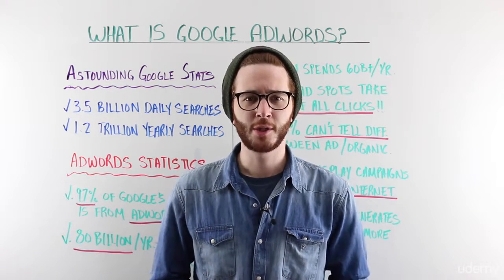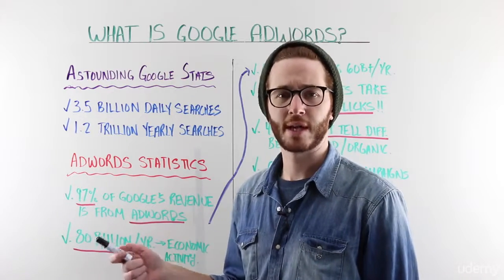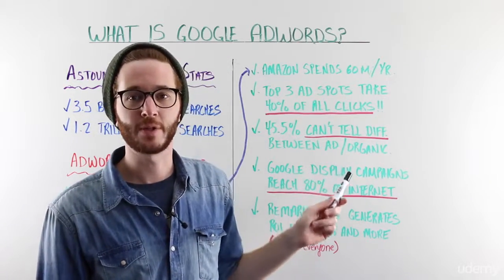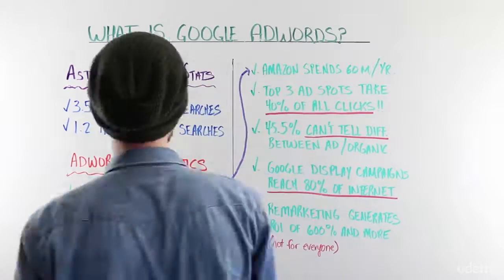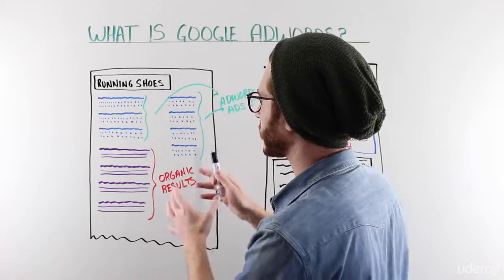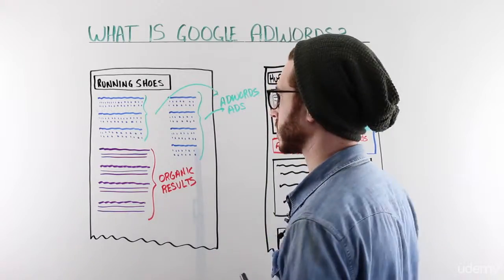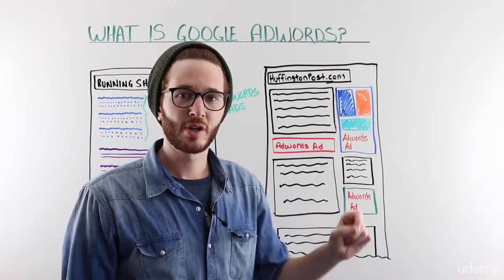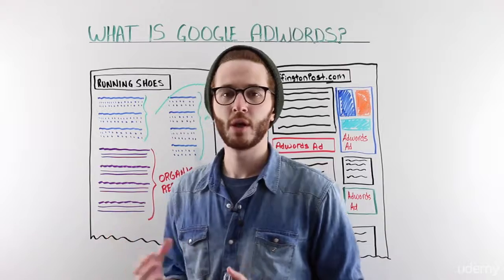002 What Is Google AdWords